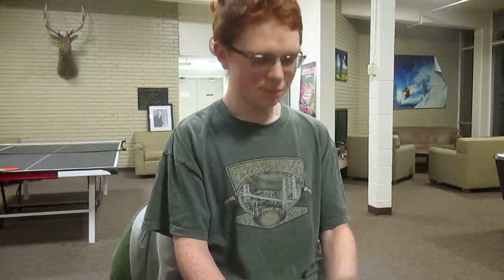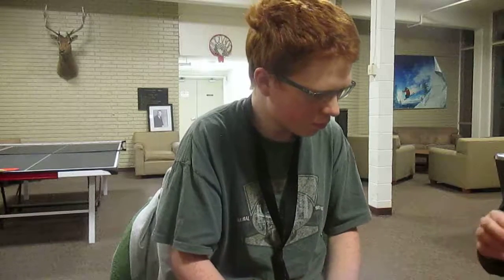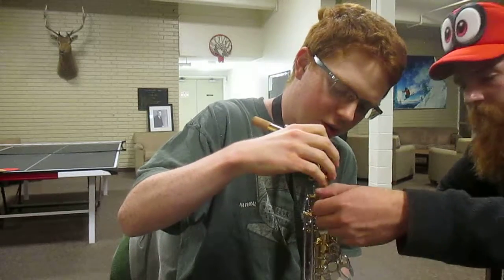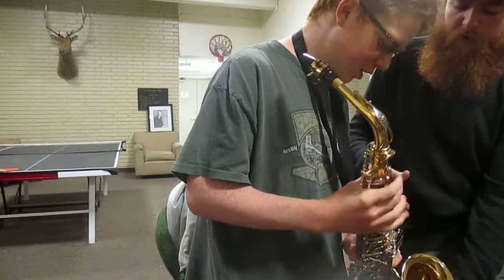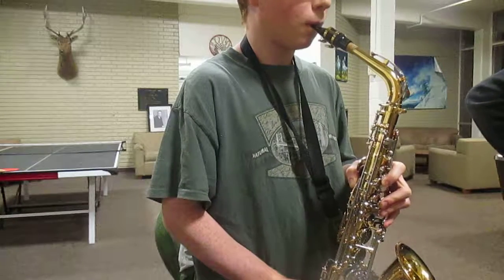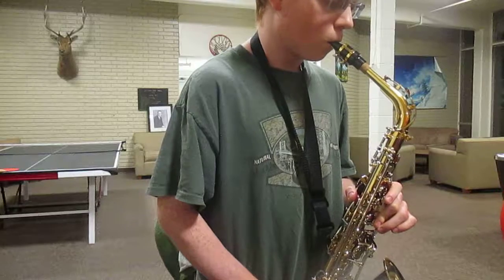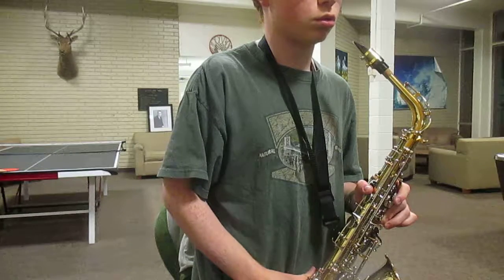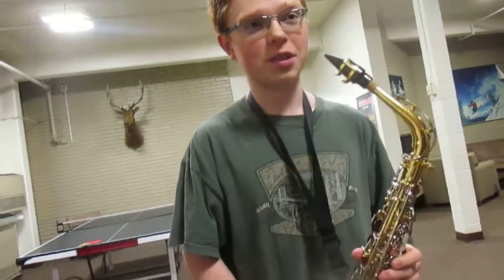John Nettles Sax Lesson